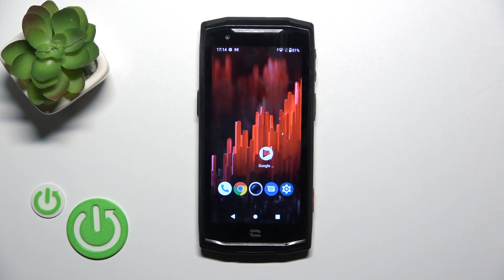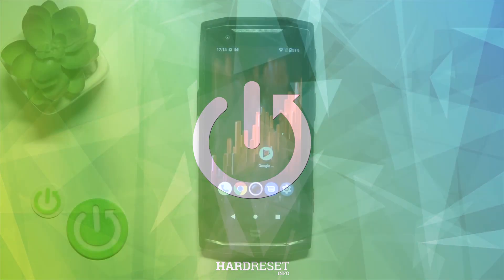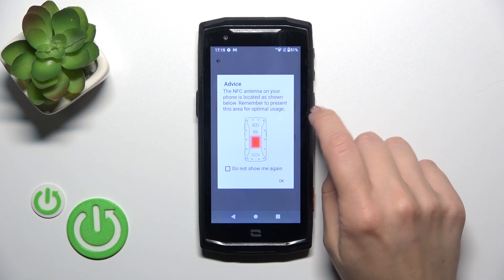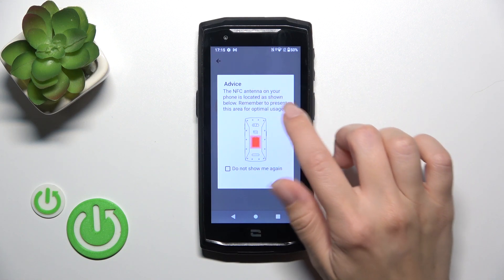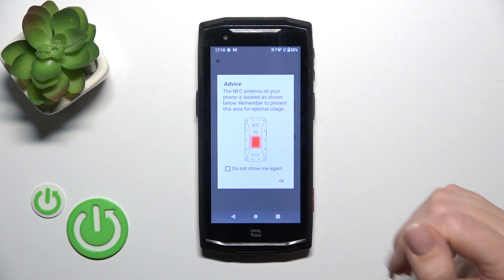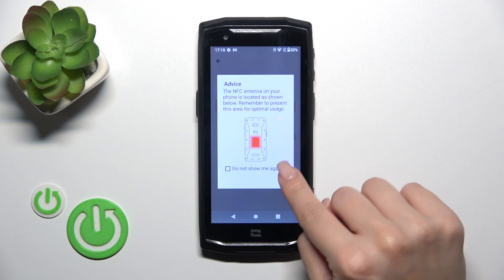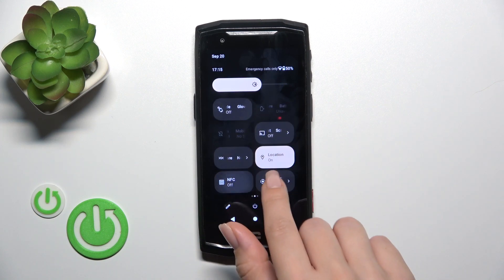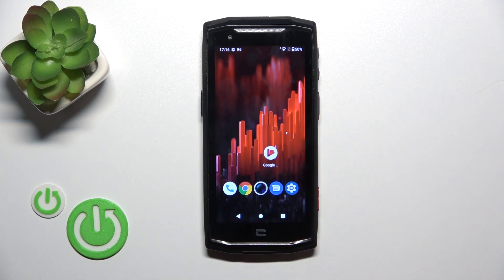How to Manage NFC in CROSSCALL Core M5 – Enable / Disable NFC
Would you like to use your CROSSCALL Core M5 as a paying method? In this video, we would like to show you how easily you can get into proper section, where you can easily turn on the NFC in your CROSSCALL Core M5. Thanks to this you'll be able to successfully manage the NFC option in CROSSCALL Core M5, so let's follow all shown steps and start using this paying method!